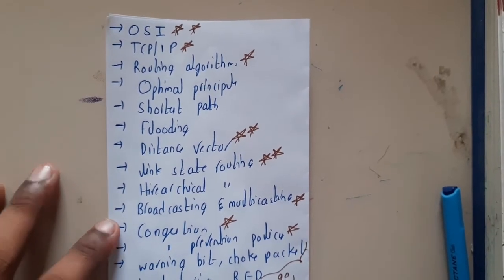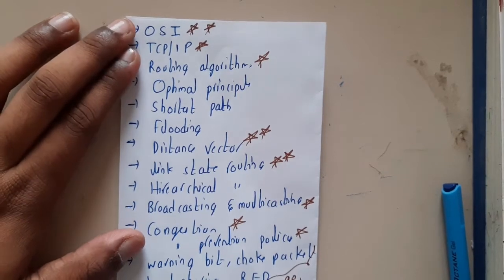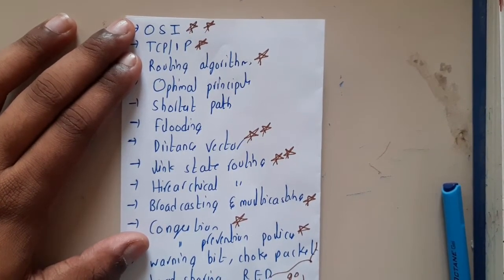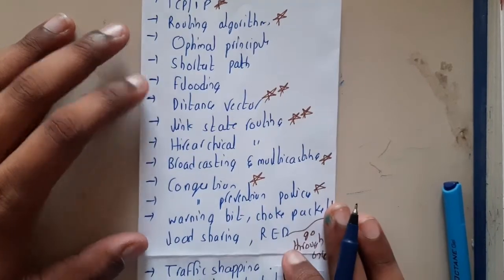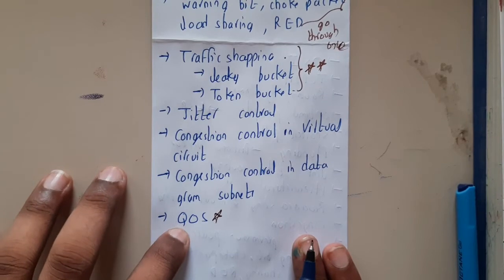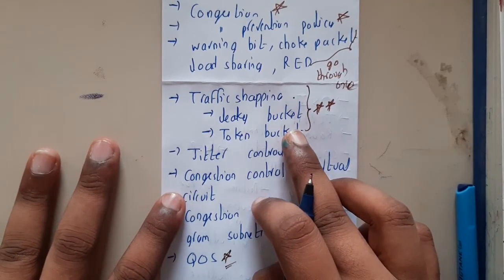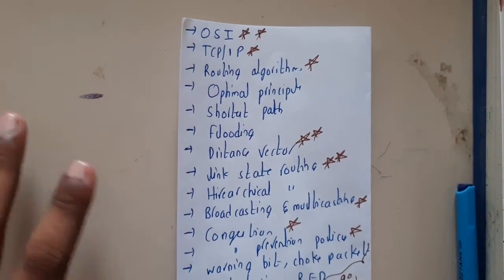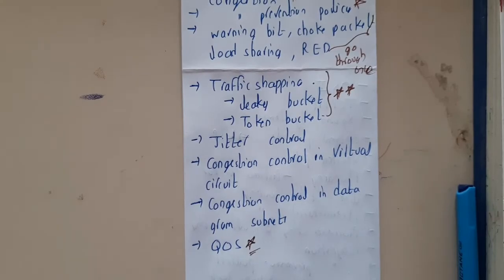1.28 Reviwe of unit 1